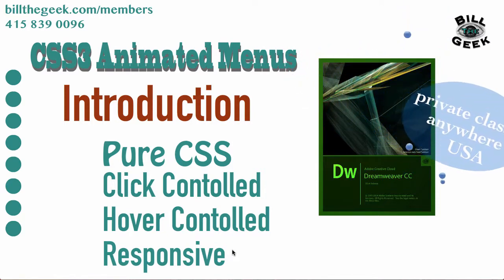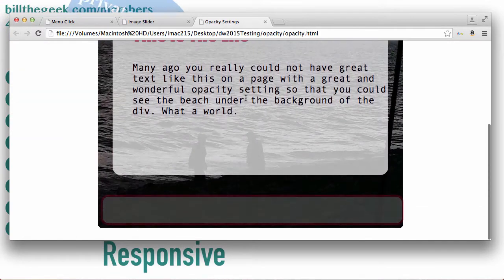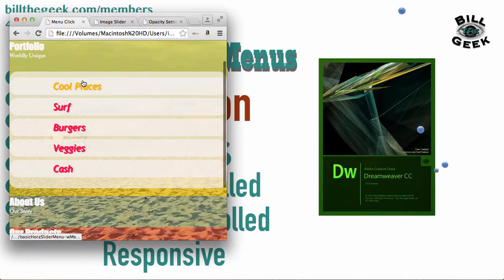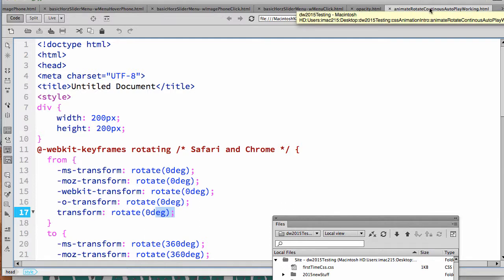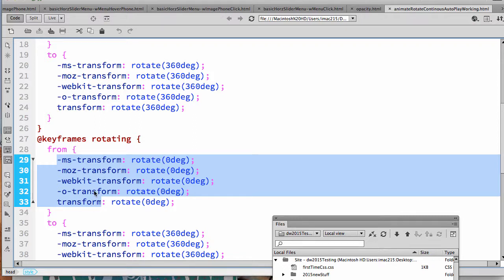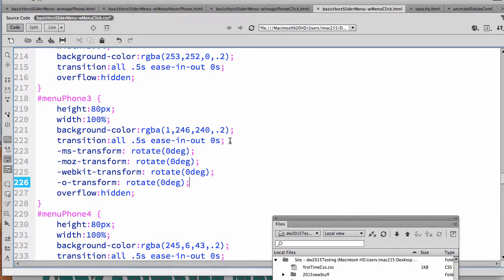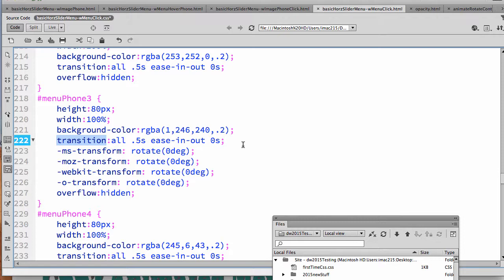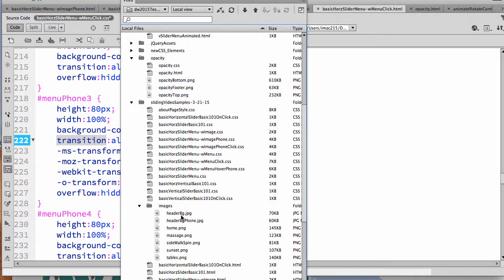Getting Started with CSS Animated Menus